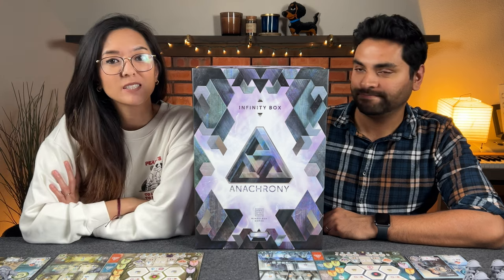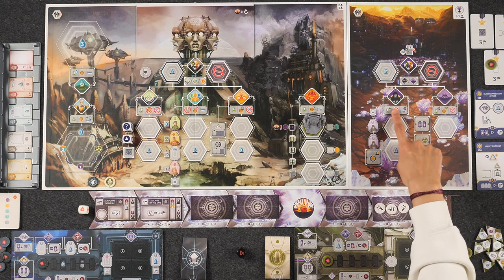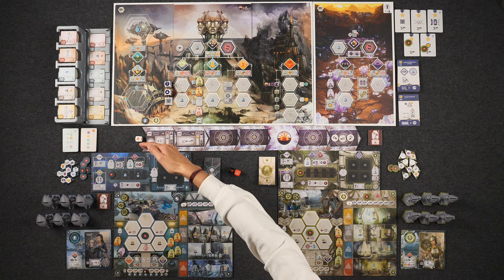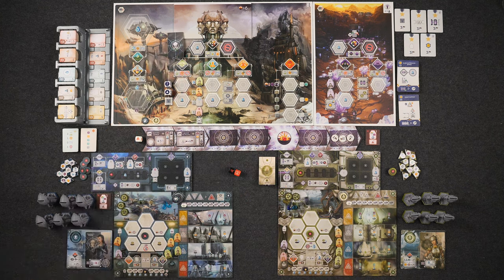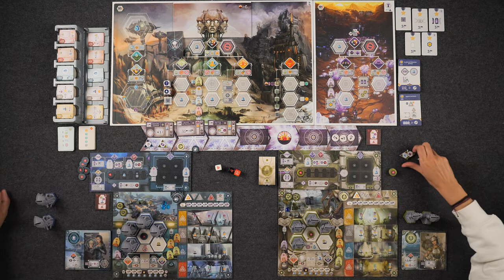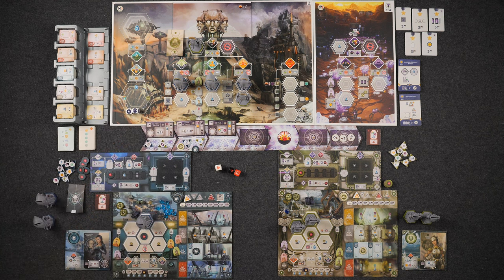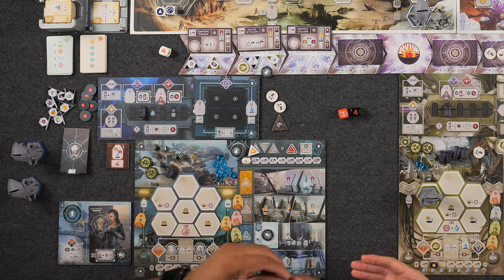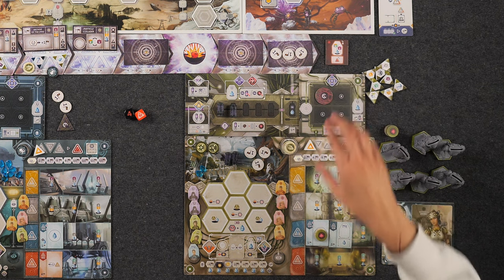Anachrony w/ Fractures of Time Expansion - Playthrough & Review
Filmed a 2-player board game playthrough and review of "Anachrony" with the "Fractures of Time" expansion designed by Dávid Turczi, Richard Amann, and Viktor Peter & published by Mindclash Games in 2017. The video includes a board game rules overview. Let us know what you think about the game in the comments section below!

If you see any mistakes, please feel free to let us know so we can add a notation!

JUMP:
00:00 - Start/Expansion Rules
13:14 - Player Faction Intros
19:05 - Era 0
21:01 - Era 1
45:23 - Era 2
01:05:39 - Era 3
01:23:04 - Era 4
01:40:21 - Era 5
02:01:56 - Review